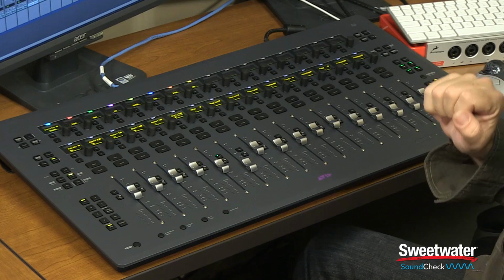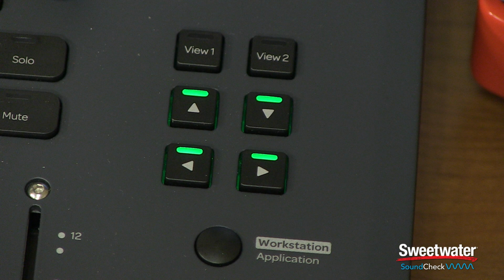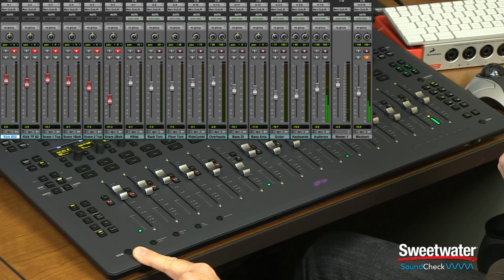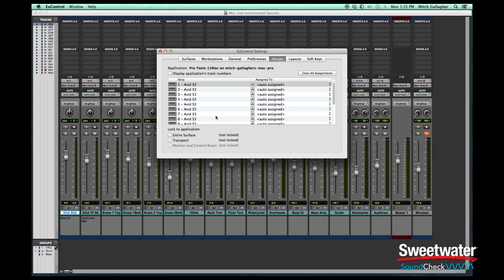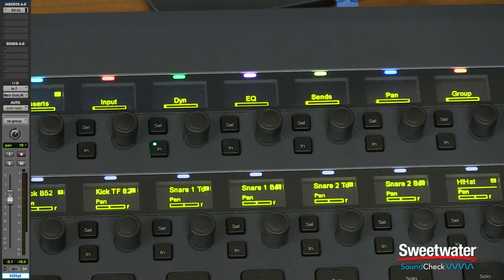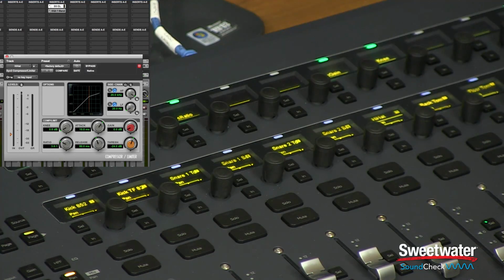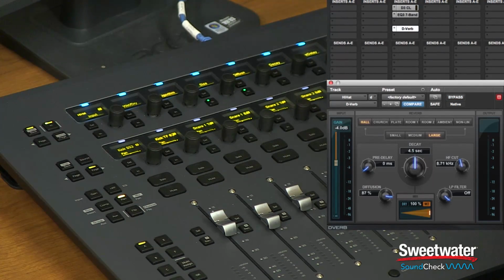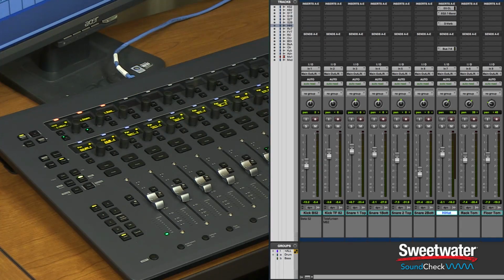Avid Pro Tools S3 Control Surface Review - Sweetwater's SoundCheck Vol. 1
Mitch Gallagher gives an in-depth overview of the Pro Tools S3 control surface from Avid. After the video, click the link above for even more info on the Avid Pro Tools S3!